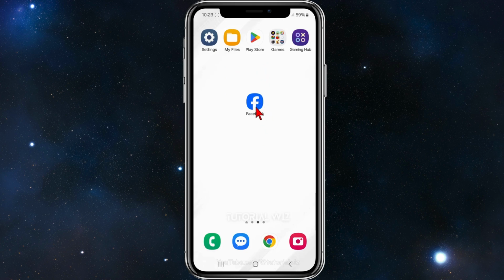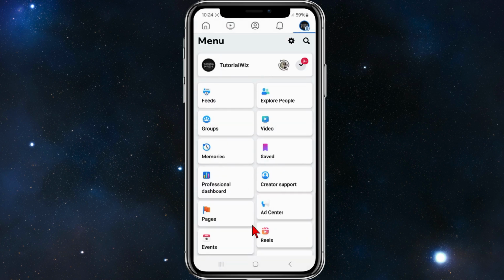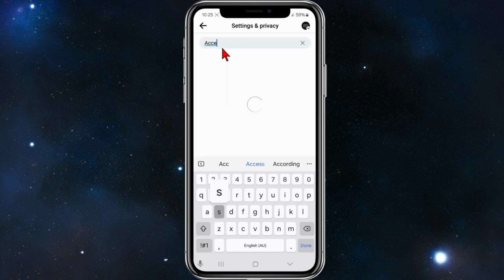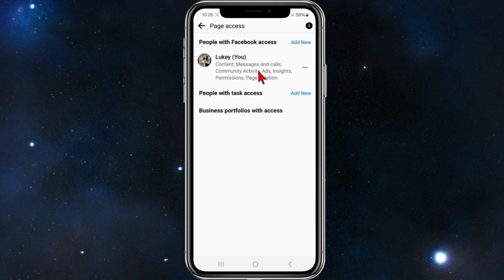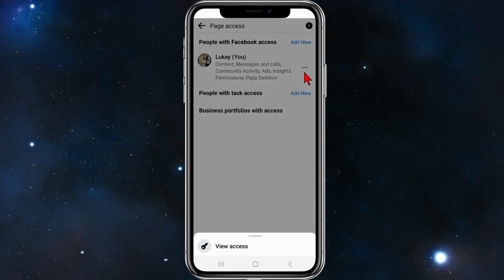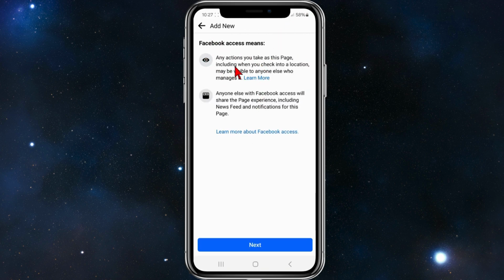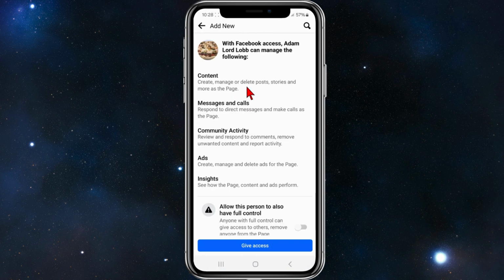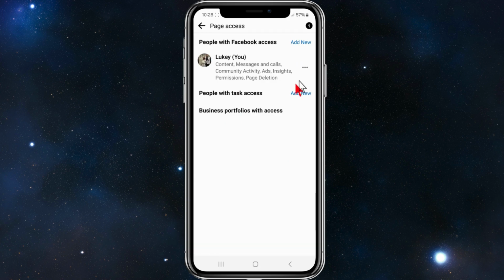How to Remove Yourself As Admin From Facebook Page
Ensure smooth transitions and manage your Facebook presence effectively by learning how to remove yourself as an admin from a Facebook page. In this tutorial, we provide clear, step-by-step instructions on navigating the settings to revoke admin privileges. From accessing page settings to adjusting admin roles and permissions, you'll learn how to gracefully step back from administrative responsibilities. Watch now to streamline your Facebook management and maintain control over your online presence with ease.